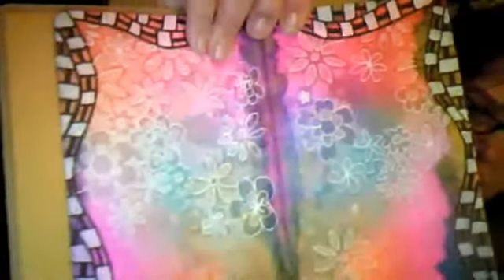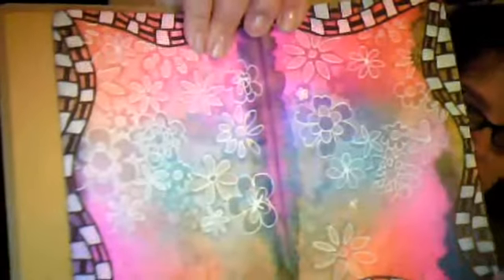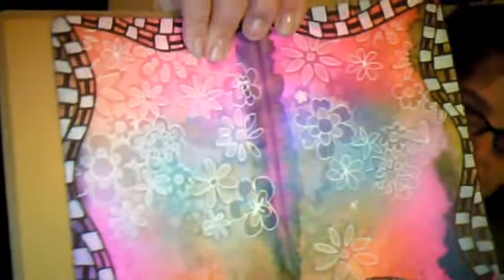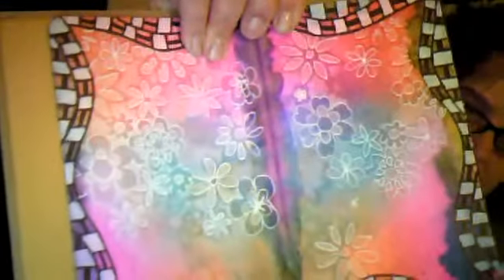Dyan Reaveley's Small Art Journal review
Just a quick video where I share my experience with Dyan Reaveley's Art Journal, I share a few pages in progress...